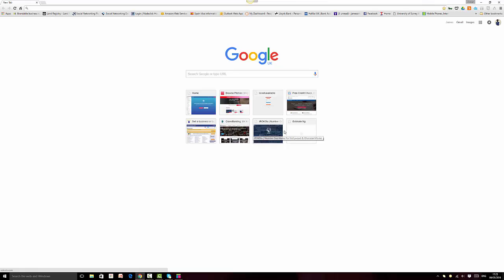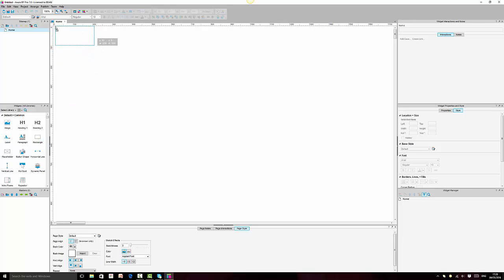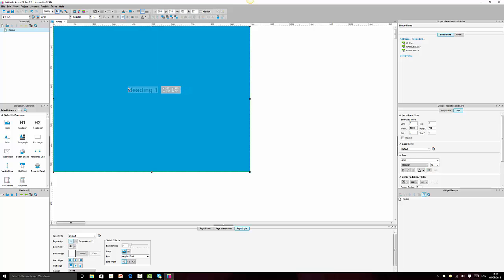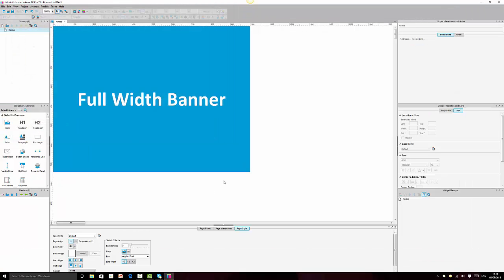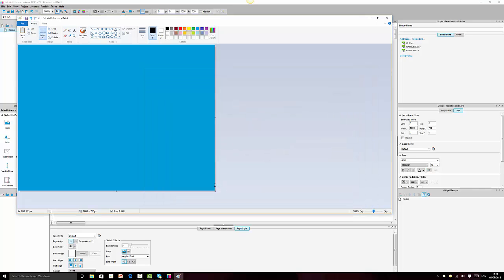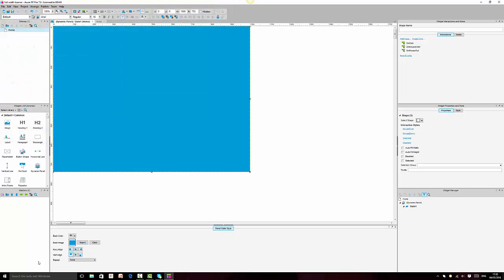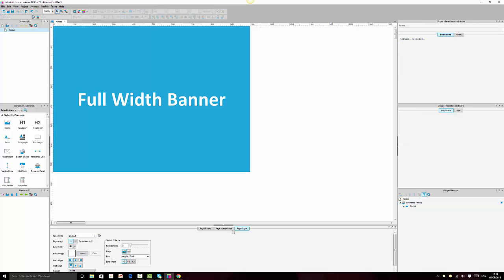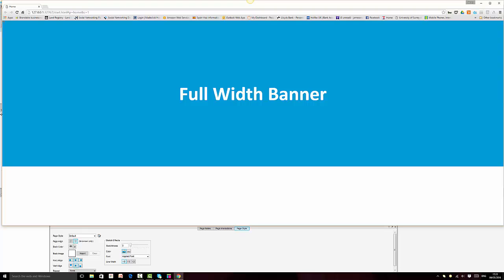Full Width Banner